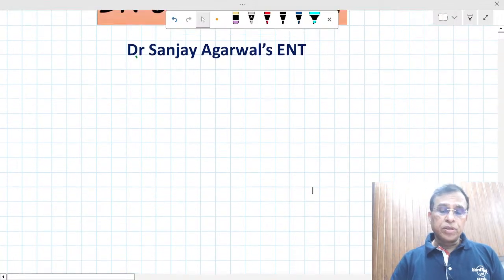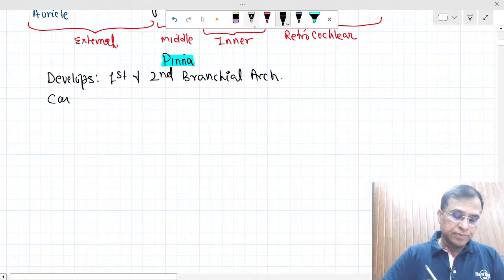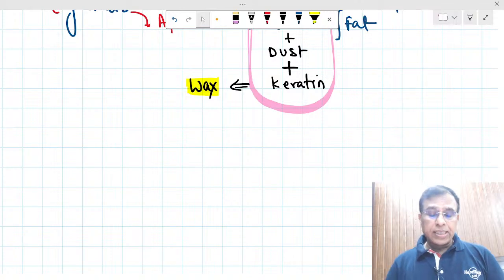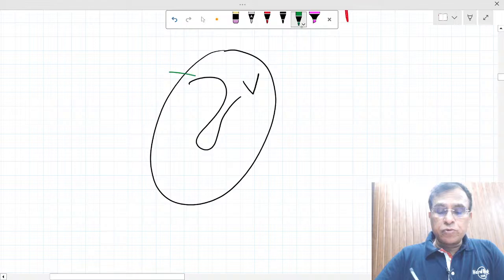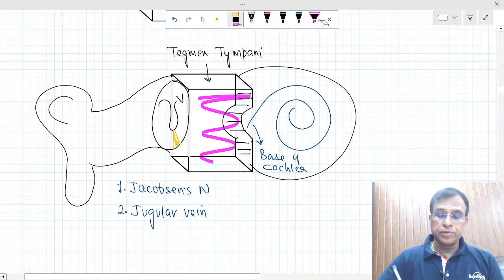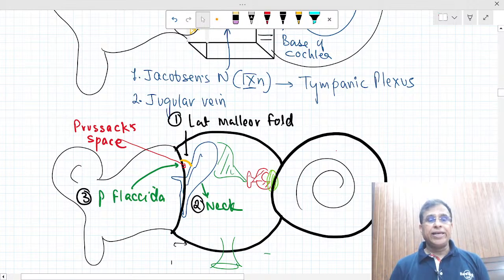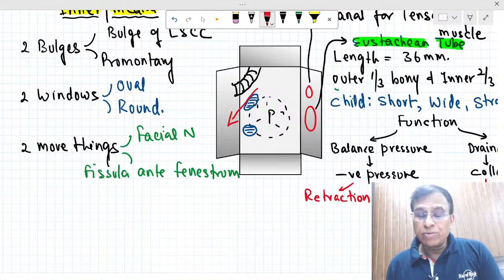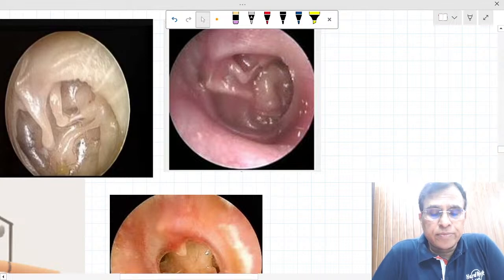Attend Master Class of DBMCI LIVE 360° For 3rd, 4th Prof and intern | ENT| Dr. Sanjay Agarwal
In this live Class, Dr. Sanjay Agarwal our ENT Guru is taking the free master class of DBMCI LIVE 360 for 3rd, 4th prof and intern students. Watch till the end to grasp all the knowledge on the topic.

To Join the DBMCI | eGurukul -  Master class of the DBMCI LIVE 360° for  3rd, 4th prof Intern and  4th Prof MBBS Targeting NEET PG 2025 with special discounts, fill out the form: